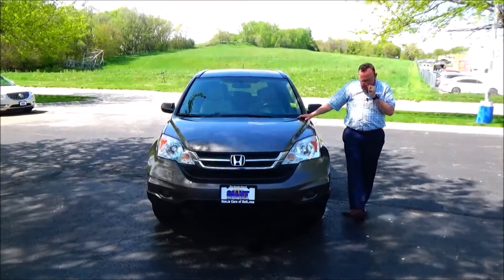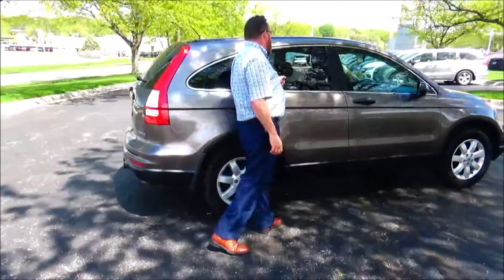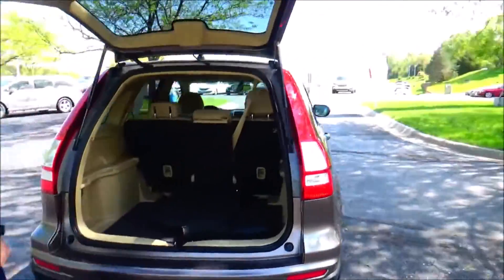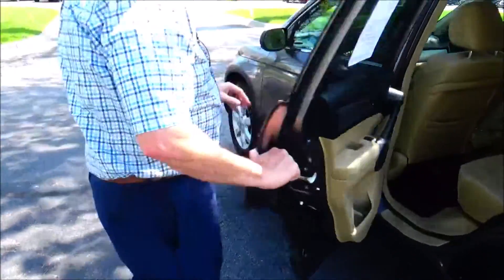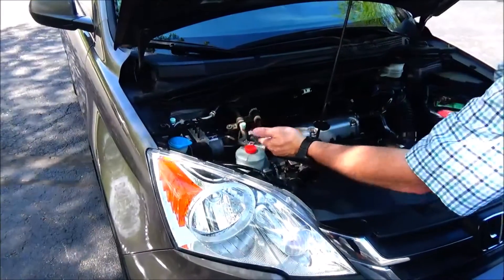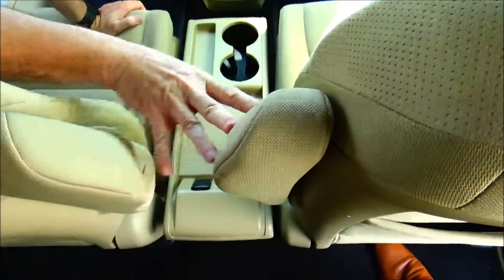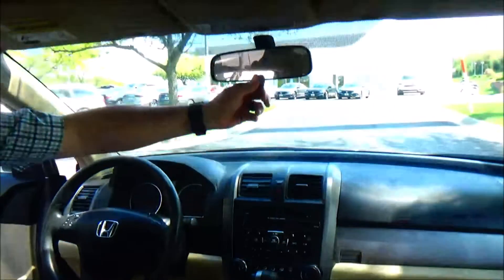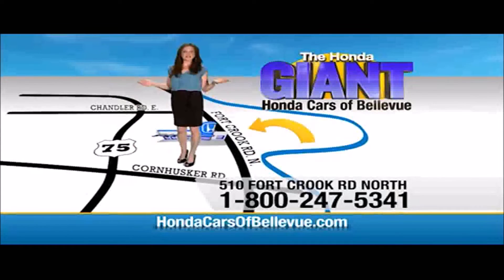Used 2011 Honda CR-V SE 4WD for sale at Honda Cars of Bellevue...an Omaha Honda Dealer!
Test drive this Used 2011 Honda CR-V SE 4WD for sale at Honda Cars of Bellevue your exclusive Honda dealer for Bellevue, Nebraska providing superior Honda service to the greater Omaha and Council Bluffs, Iowa metro areas.

Check out this gently-used 2011 Honda CR-V we recently got in.
This vehicle is loaded with great features, plus it comes with the CARFAX BuyBack Guarantee. A test drive can only tell you so much. Get all the info when you purchase a vehicle like this with a CARFAX one-owner report.

This versatile SUV is perfect for families or contractors with its oversized cargo area, exceptional horsepower and option upgrades. Want to brave the road less traveled? You'll have the 4WD capabilities to do it with this vehicle.

The CR-V SE 4WD is well maintained and has just 96,682mi. This low amount of miles makes this vehicle incomparable to the competition. Beautiful exterior. Clean interior. This Honda CR-V is so immaculate it is practically new.

Sophistication, performance, style and class all wrapped up in this rare Honda CR-V.

More information about the 2011 Honda CR-V:

The CR-V offers car-like performance and crossover cargo and passenger flexibility. The 2011 Honda CR-V is one of the roomiest, most versatile vehicles in its class and qualifies as a good alternative to a minivan for growing families. Safety features are well-represented, and it stands as offering some of the best occupant protection in its class. The CR-V also doesn't let shoppers down as a minivan alternative, offering a configuration that's great for growing families, with plenty of thoughtful, cargo-friendly touches.

Interesting features of this model are ride quality, resale value, class-leading safety, cargo versatility, carlike handling, and Very roomy interior.